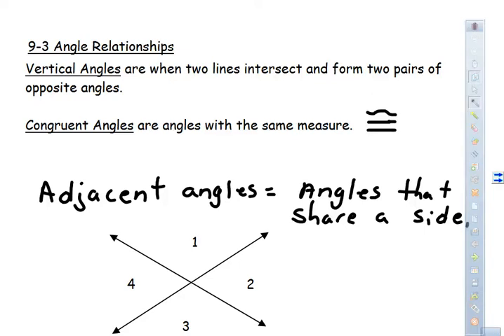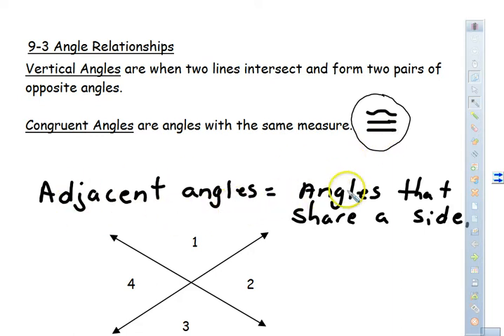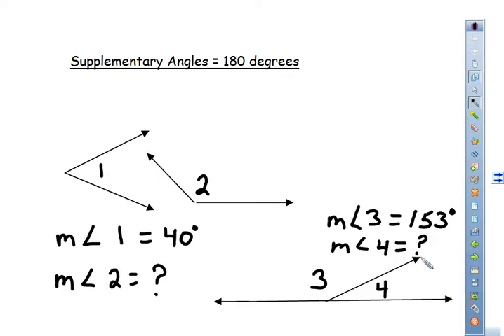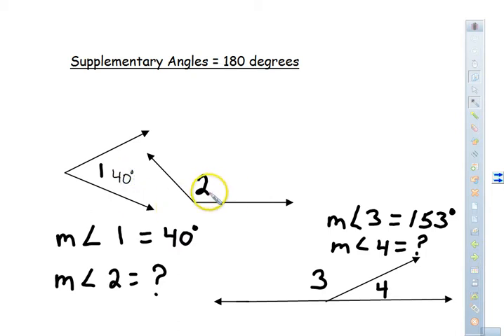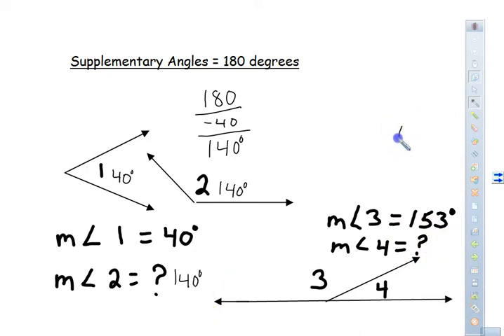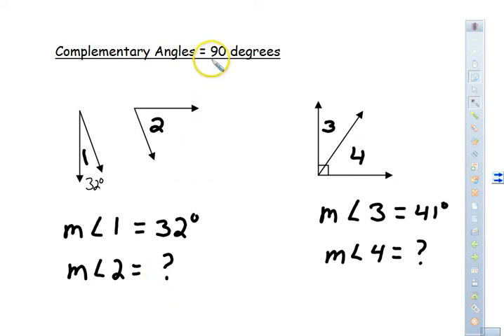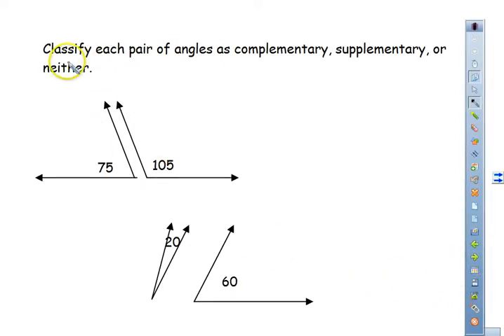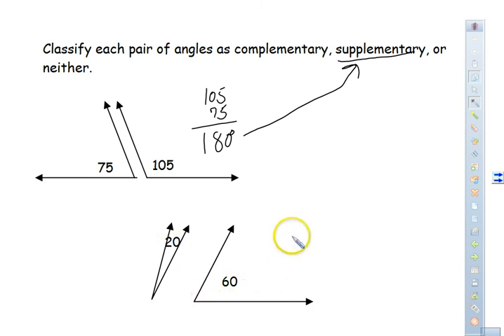9.3.1 Angle Relationships